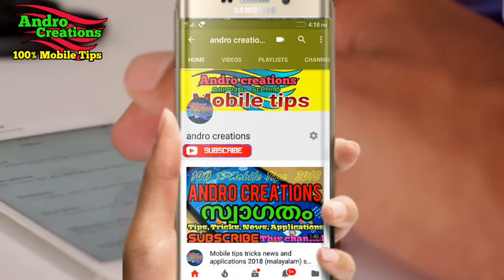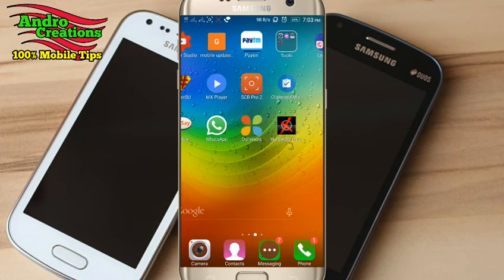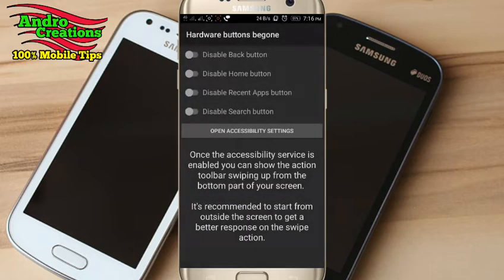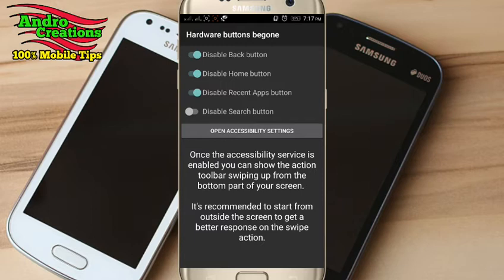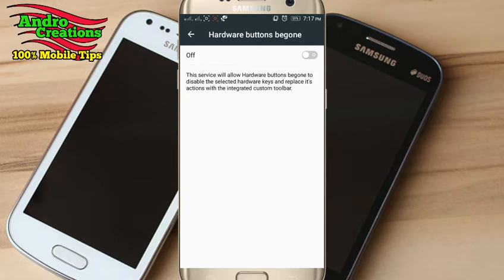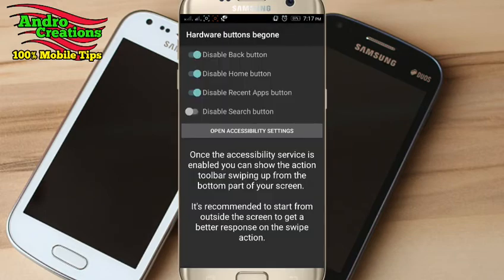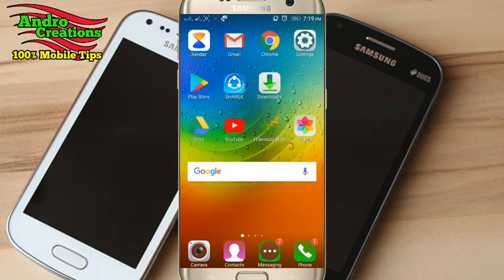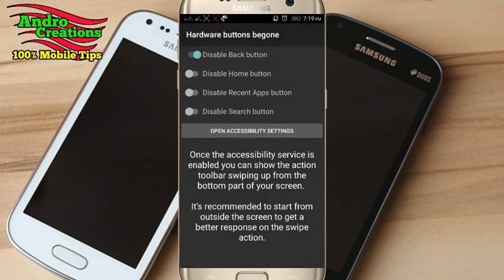Mobile tips malayalam Disable Hardware bottons (Malayalam)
Mobile tips malayalam
Latest mobile application Disable Hardware botton features explain malayalam

Hardware buttons begone provides you a software bar with the three main functions: back, home and recent apps.